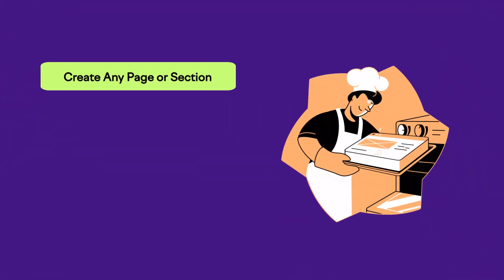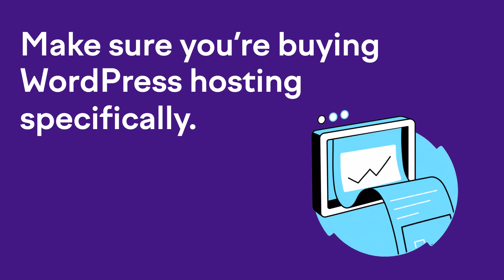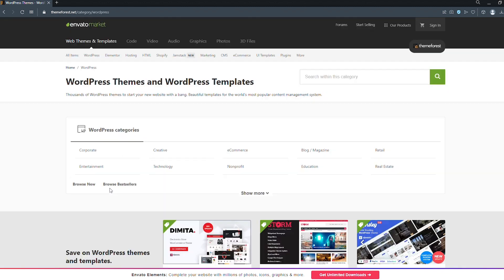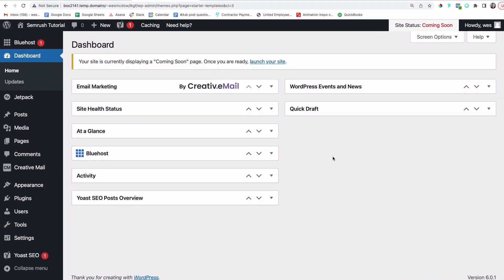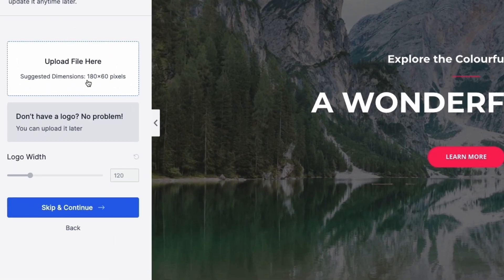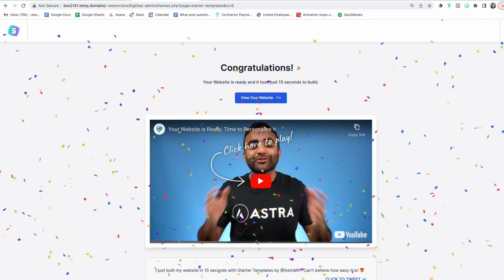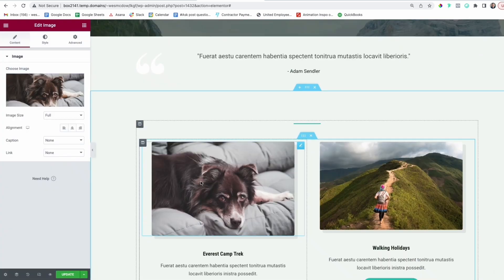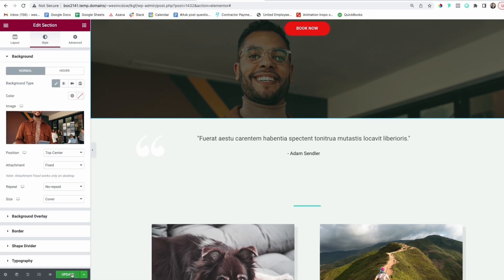The Fast, Easy Way to Make a Website For Your New Business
Lacking a large budget to put towards website design and development for your business? Fortunately, it’s never been easier to create your own website without needing to break the bank.

⏱In less than 10 minutes, I’m going to show you everything you need to know to get started, including step-by-step walkthroughs and my preferred tools.

You’ll be surprised by how easy website creation is! 🙌

Here’s what I’ll be covering in this video:
00:00 Intro
00:29 WordPress hosting basics
01:20 Design inspiration for your new website
02:44 Creating your new website
06:28 Next steps for SEO tricks on your website

NEXT STEPS:
1️⃣Be sure to watch until the end so you don’t miss the tools I recommend!
2️⃣Give this video a like so I know you’re getting value from it